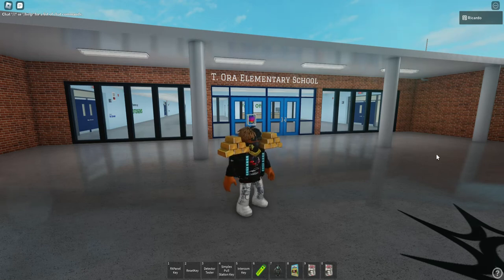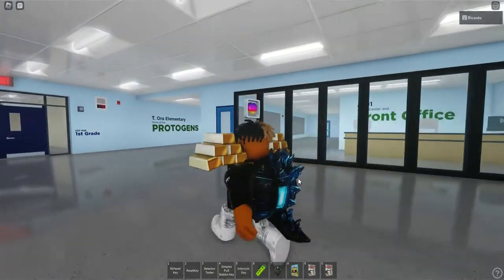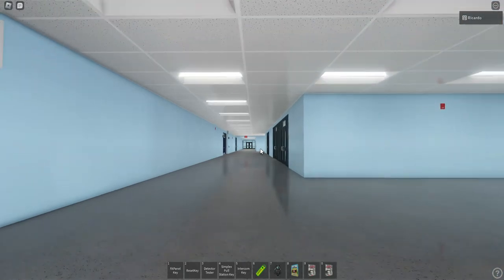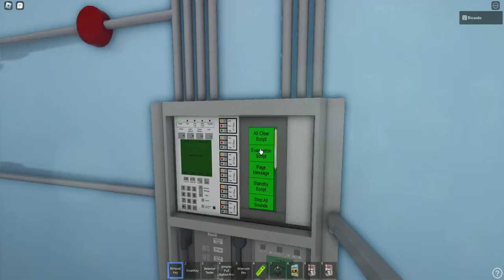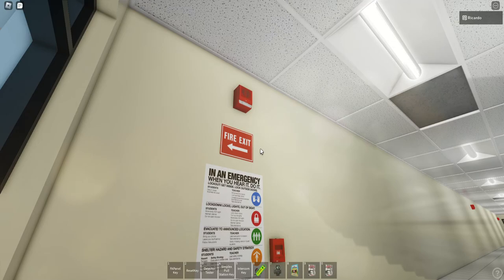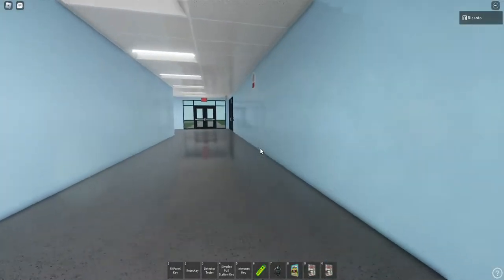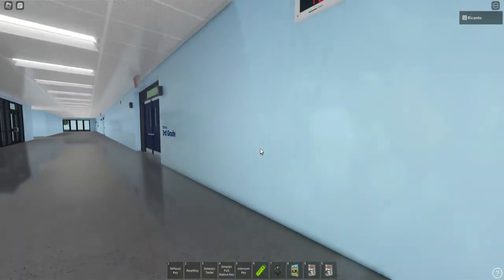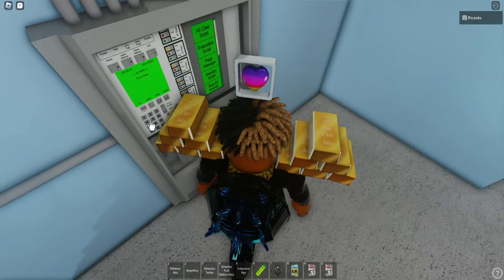Roblox Fire Alarm Inspection #52 (Revisit T. Ora Elementary School)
Today we revisit T. Ora Elementary School with a completely new EST system. I recorded a fire alarm inspection video on this school back on July 4, 2022 and it contained a different voice evac system along with Faraday horn/strobes in the gym and system sensor advances in the hallways. Now we film months later with a revamped system.

(As promised Roblox Fire alarm #53 with contain the recreation building full system with expansion of the system which is the gym portion seen in Roblox Fire alarm Inspection 51.5)